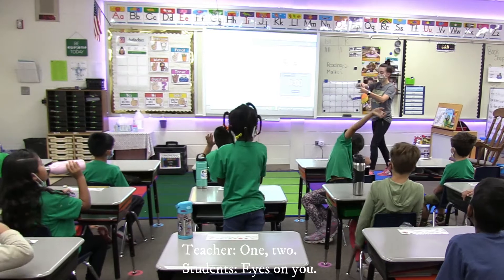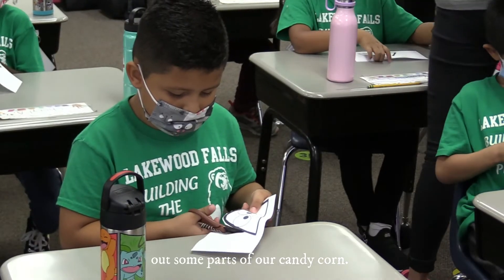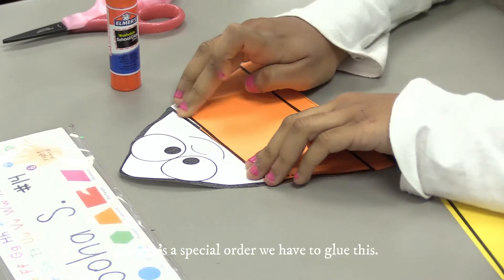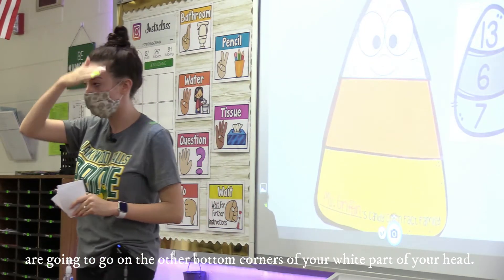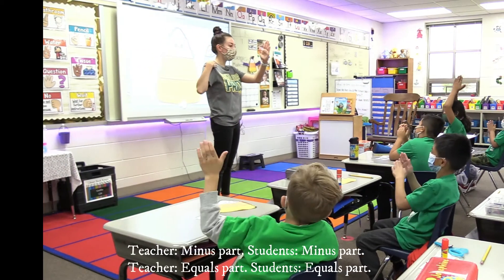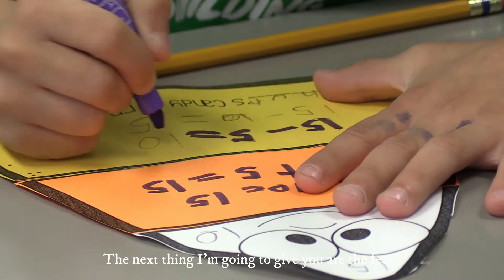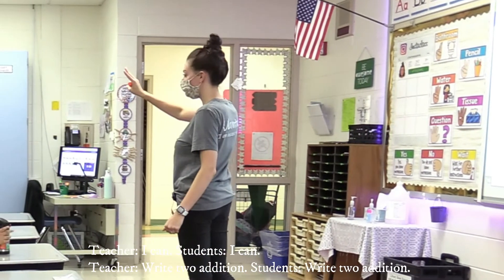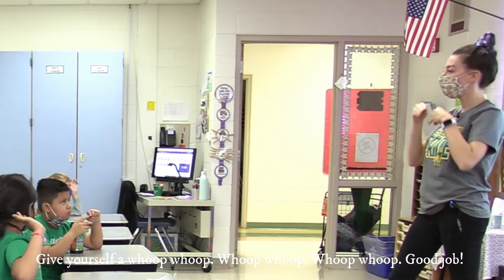Inside the Classroom, Lakewood Falls Elementary School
Halloween arrived a few days early in Kelly Griffin’s first grade class at Lakewood Falls Elementary School.

For this week’s Inside the Classroom, watch as her students use a fall-themed math craft to practice fact families.